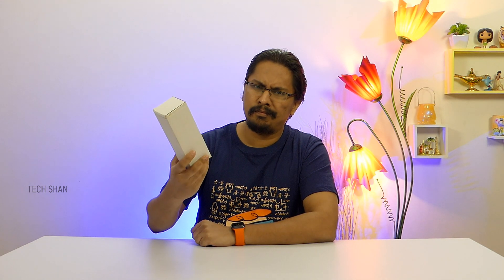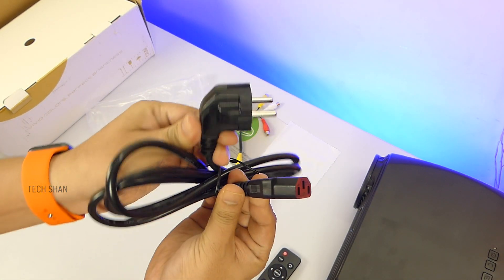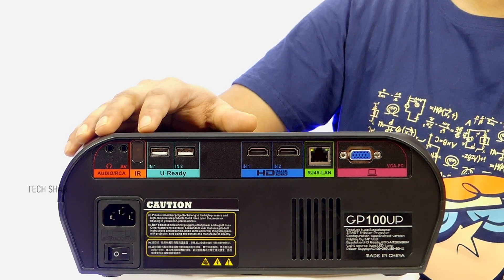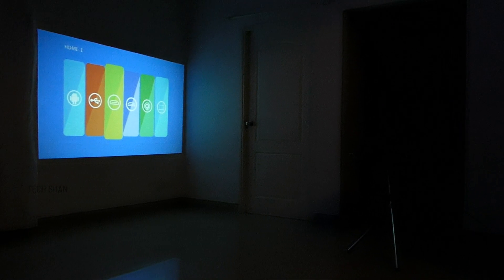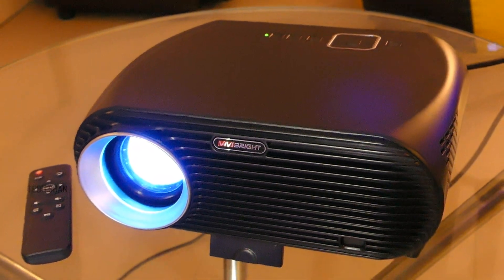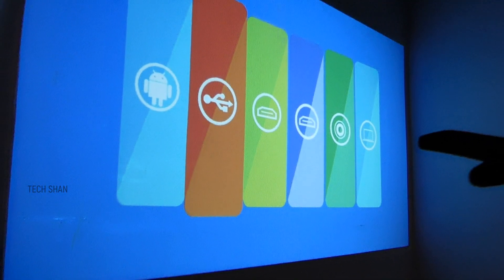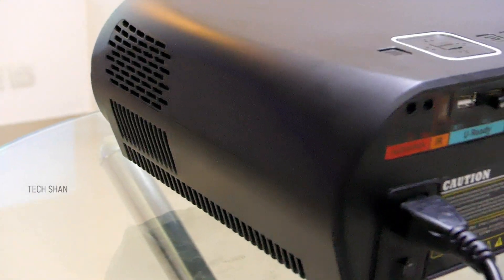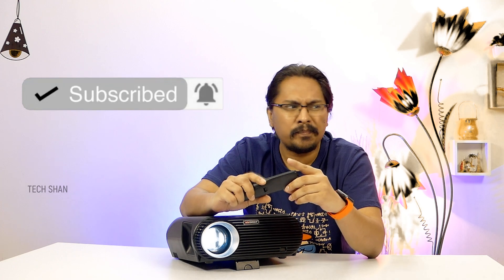Amazing Budget Home Projector ! - Cinema Theater in your home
In this  Best budget Smart Projector   for home video, I test and explain the features  of the  Vivibright GP100 Home Theater Projector.  This is a portable budget android smart  HD Home Theater Projector that can be used for home cinema watching.  This is a cheap projector for home use.

Best budget Smart Projector Vivibright GP100  Unboxing
Home Theater Projector  Design and build
Budget android projector features
Cheap budget  cinema projector  pros and cons

Watch this completely to get the idea if you should buy  this budget android smart cinema home projector  in india